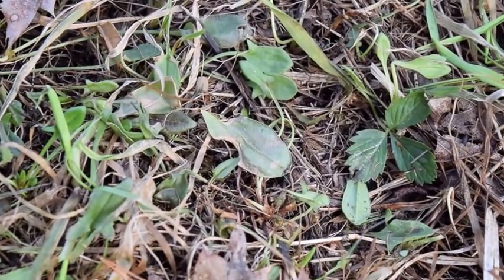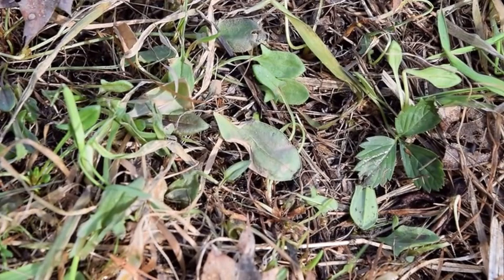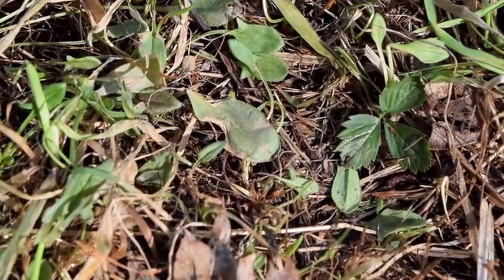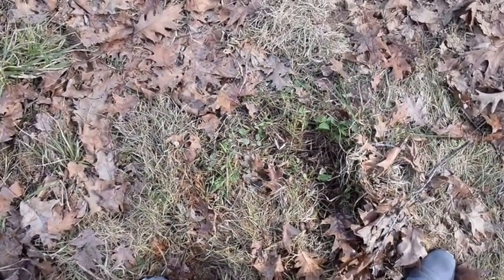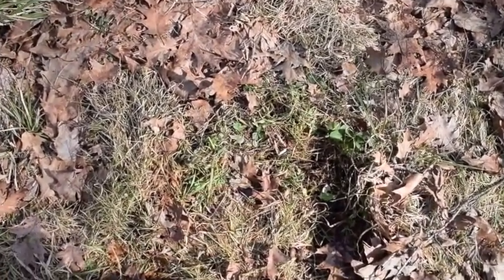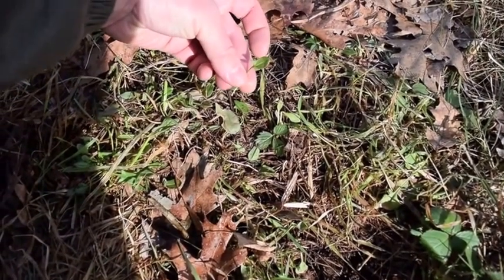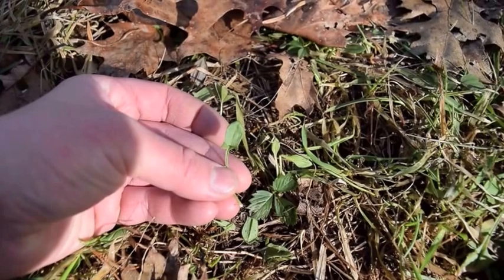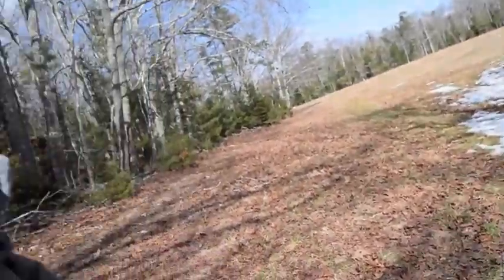Harvesting Sheep sorrel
How to harvest and identify sheep sorrel?

The Amazon.com links to My Most Recommended Identification Books to Buy:
*Plants:

*Mushrooms:
- Mushrooms of Northeastern North America